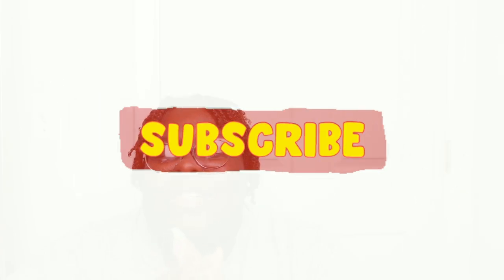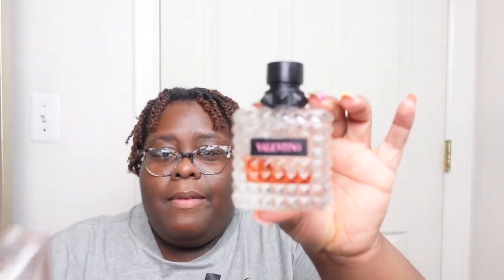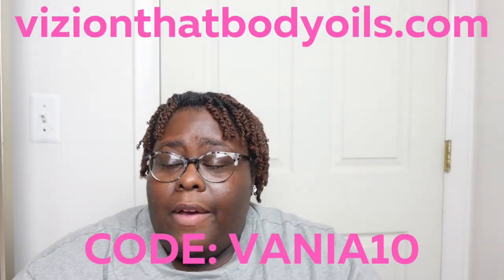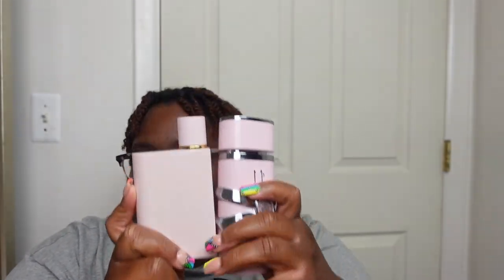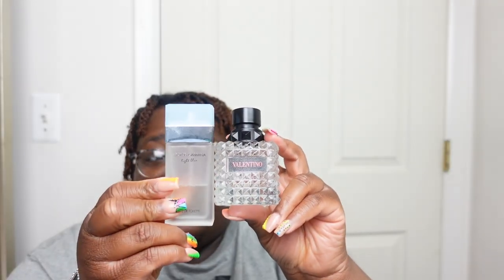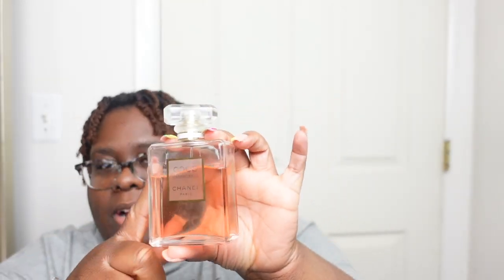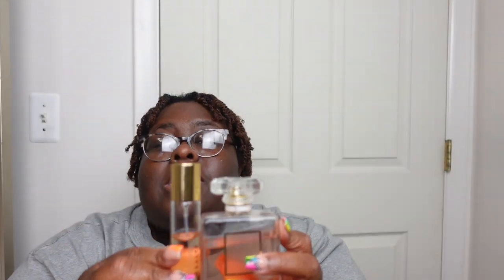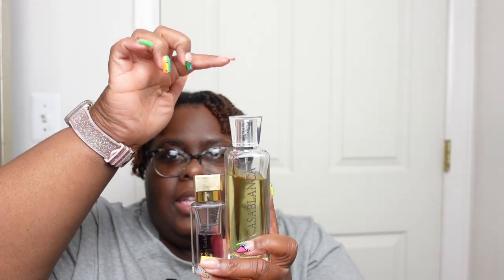Spring Perfume Layering Combinations| Compliment Getters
These combinations are verified, certified, bonified compliment getters.

-Prada Paradoxe x Valentino Donna Born In Roma
-Lattafa Yara x Burberry Her Elixir
-Dolce & Gabbana Light Blue x Valentino Donna Born In Roma Coral Fantasy
-Chanel Coco Mademoiselle x Funmi Monet Exalte
-Swiss Arabian Casablanca x Gentle Fluidity Gold

VANIA10

VANIASPRING

Etsy- Elegant Body Oils